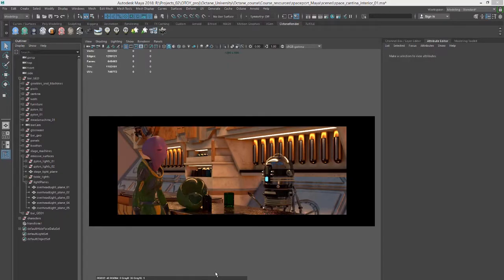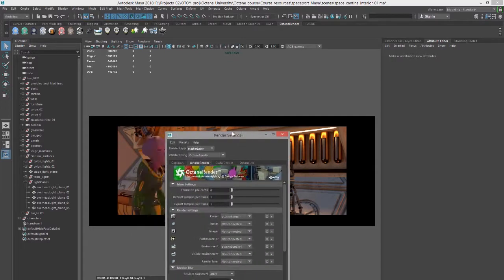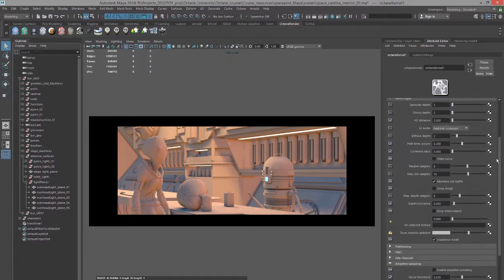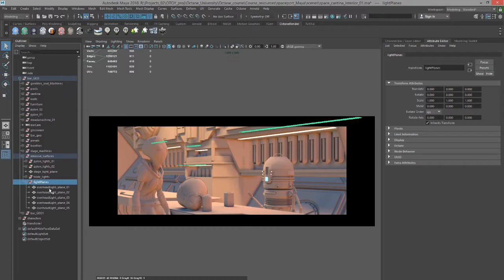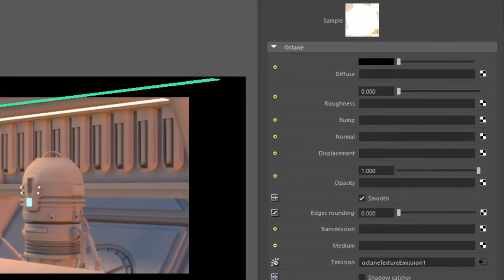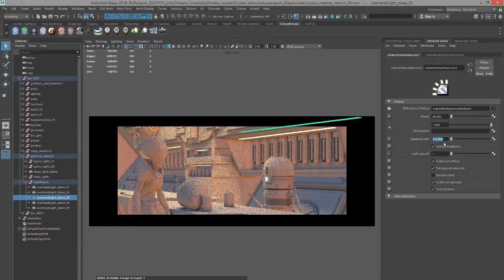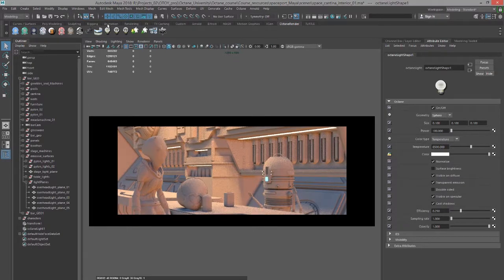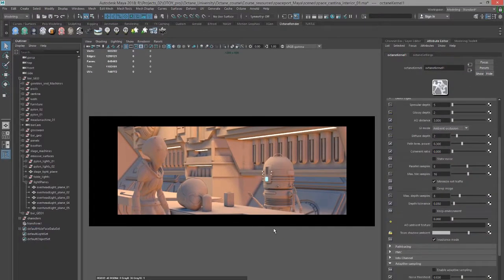OctaneRender for Maya Lesson 13.4: Light Sample Settings